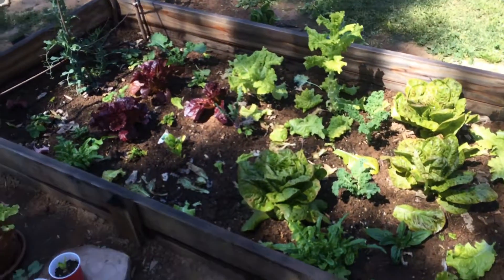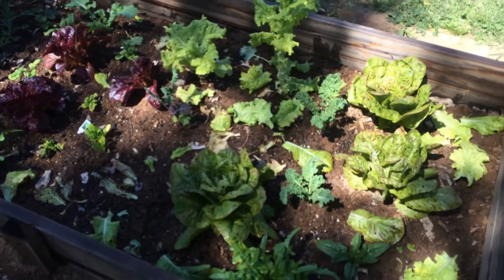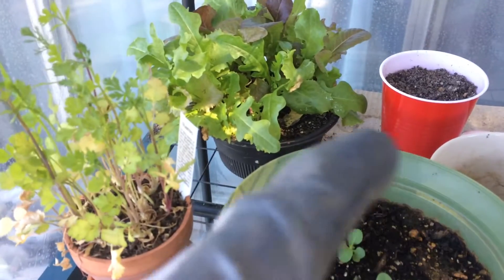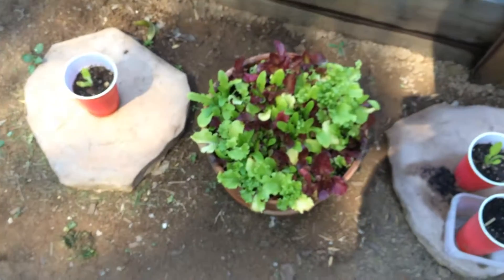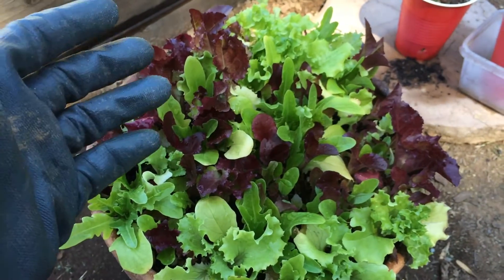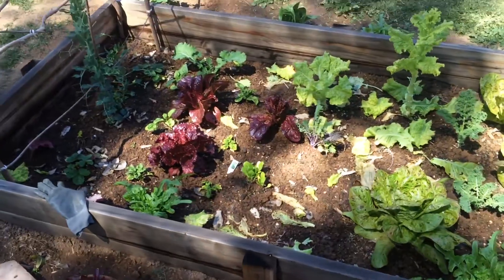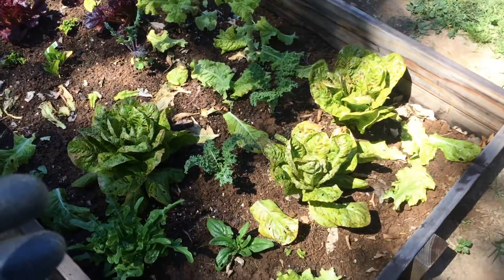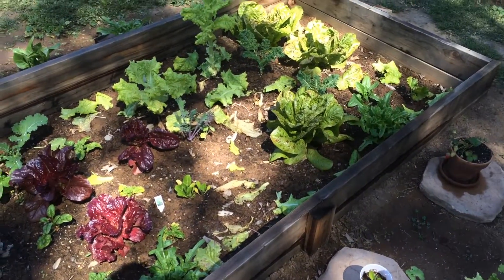Longer season Lettuce from container to bed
I thought this was neat so I figured I would share it. We started our lettuces in a small bowl container, and they stayed small until they were ready to be transplanted into a larger container.